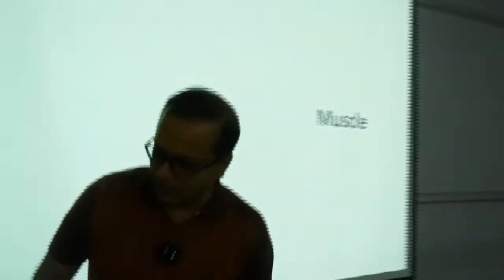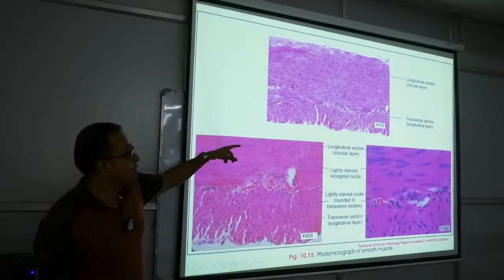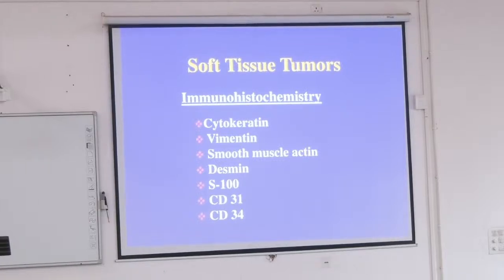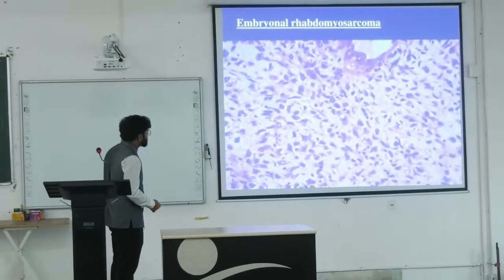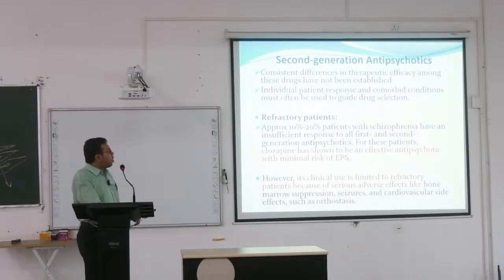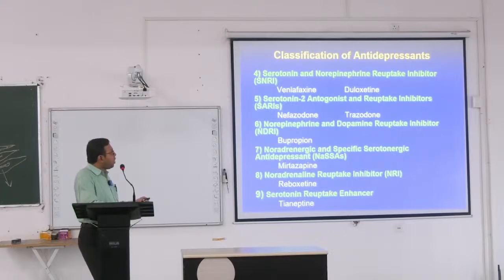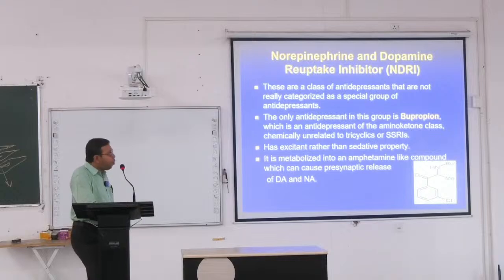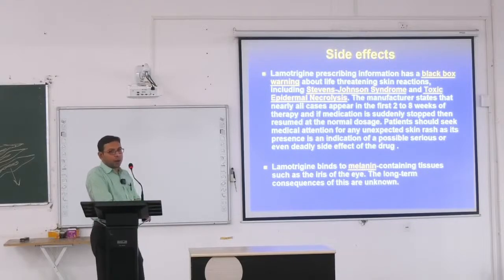29-11-23 ( 1st YEAR & 2nd YEAR) MBBS CLASS (21-22 & 23-24 ) SESSION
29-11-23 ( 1st YEAR & 2nd YEAR) MBBS CLASS (21-22 & 23-24 ) SESSION